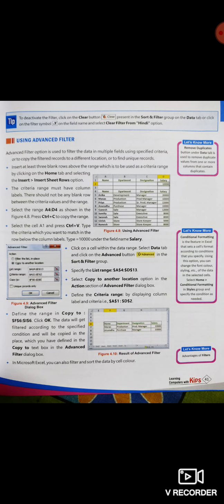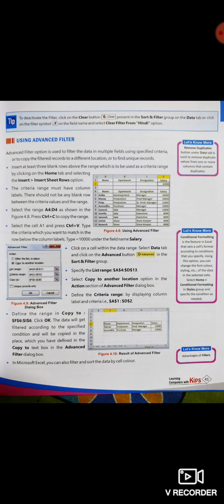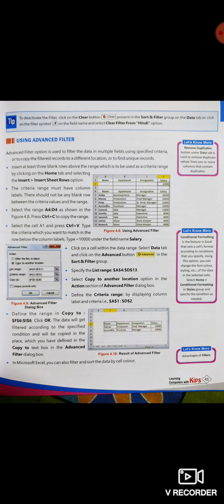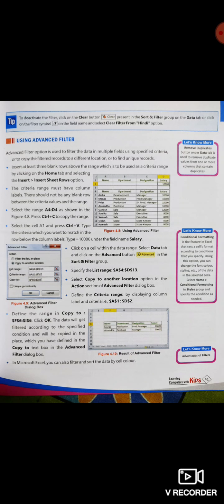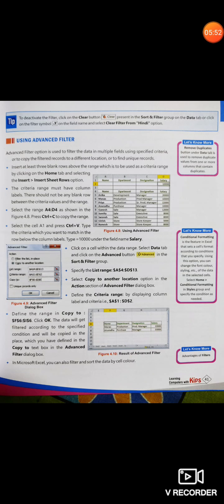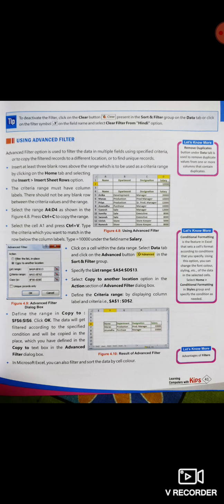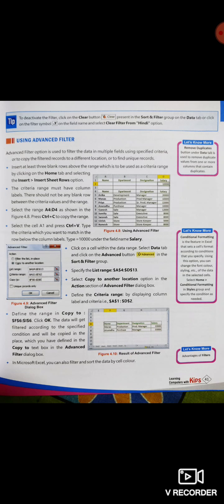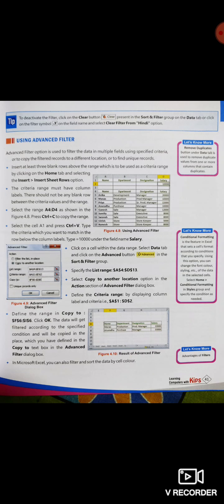Class VII, Ch-4: Using Excel as Database(2nd Part)